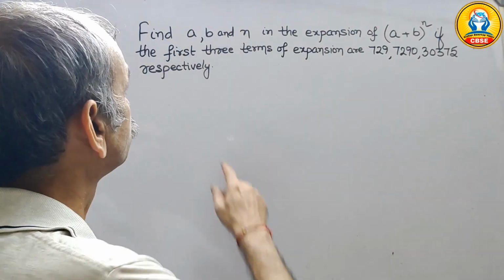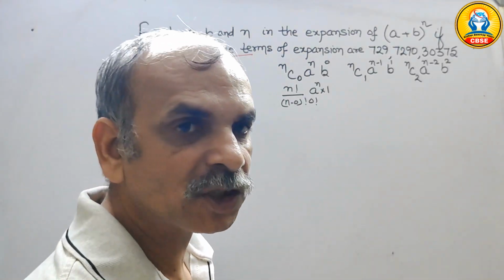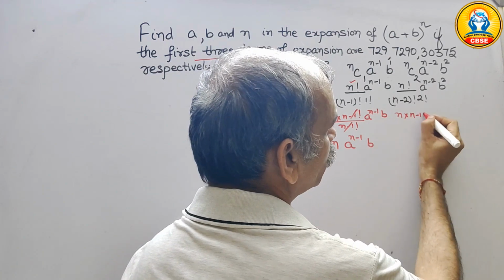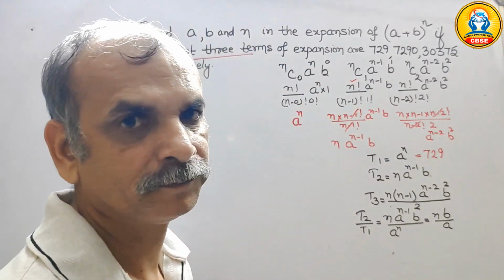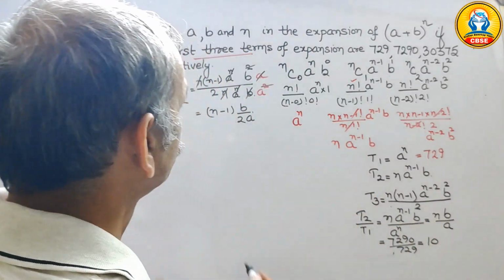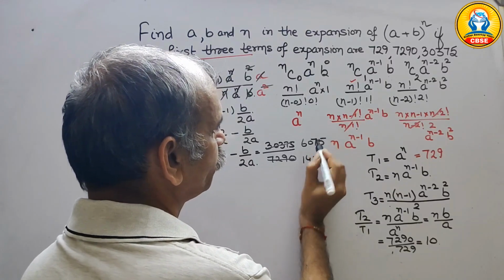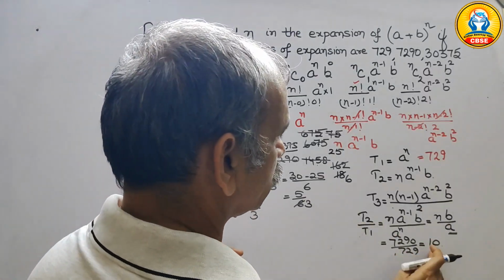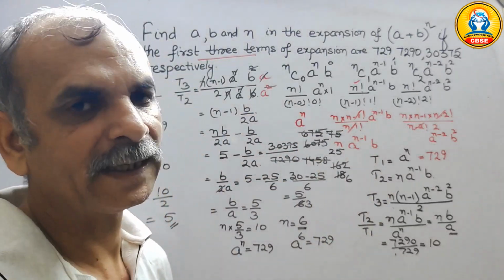CBSE Class 11 EX 8 Misc Q 1: Find a,b and n in the expansion of (a+b)^n if the first term of expansi